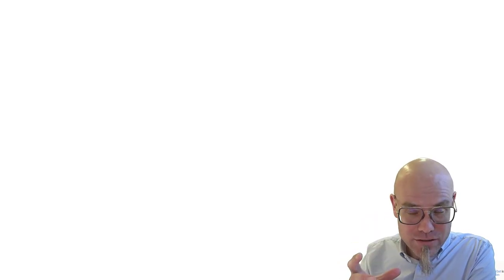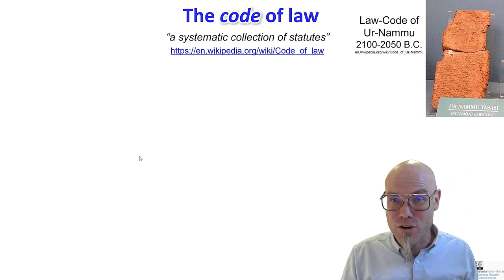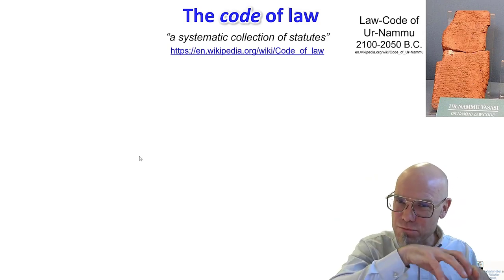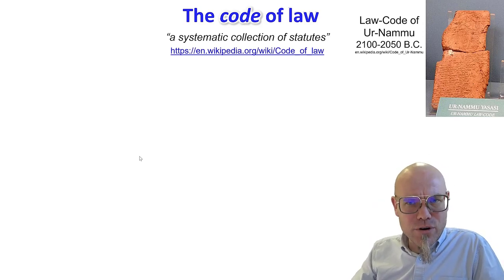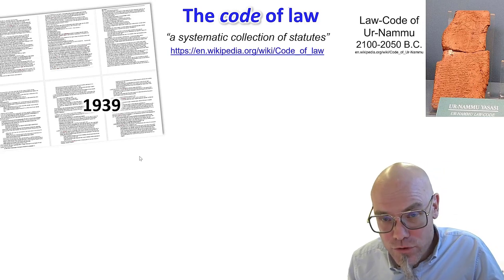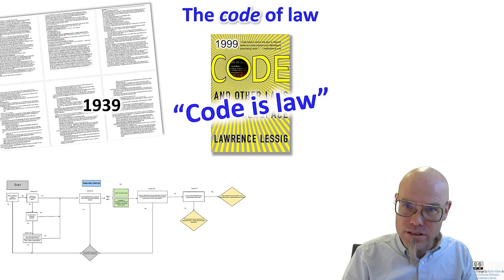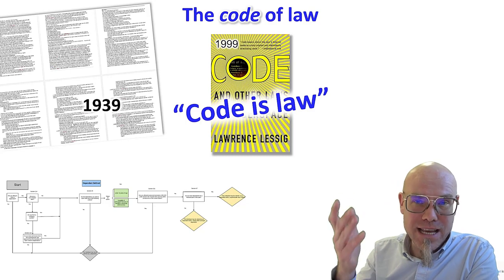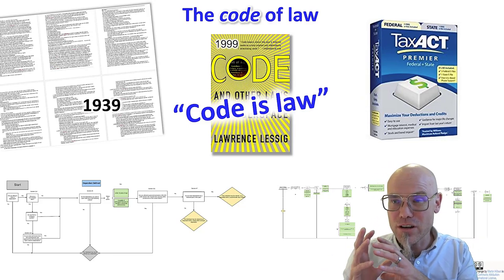Code is law! ...and law is code, in the digital age...